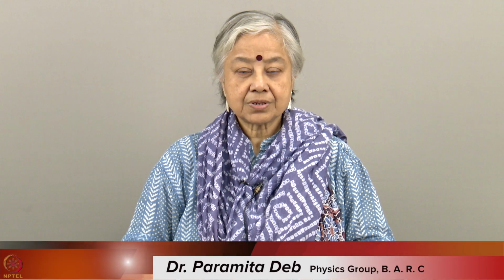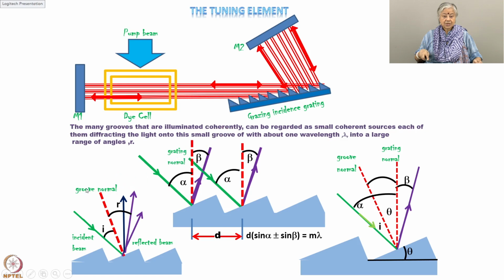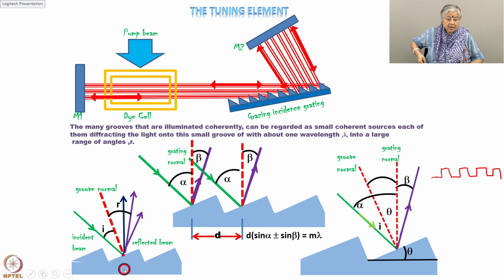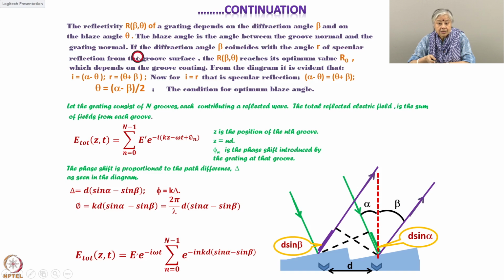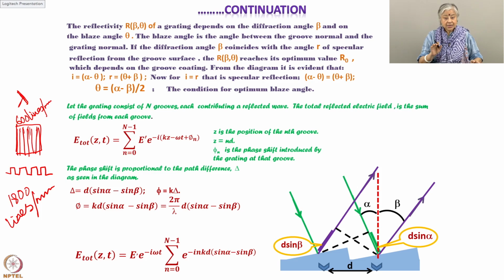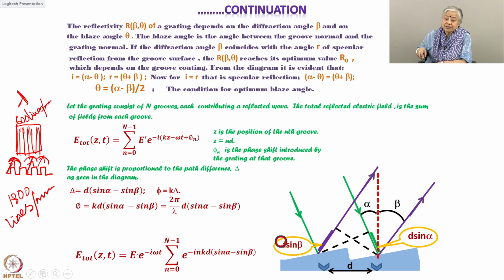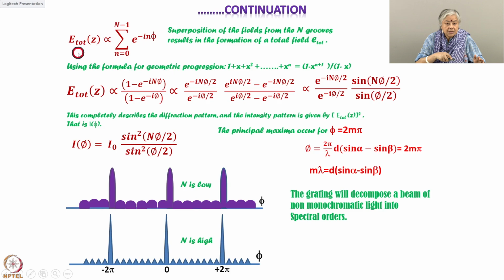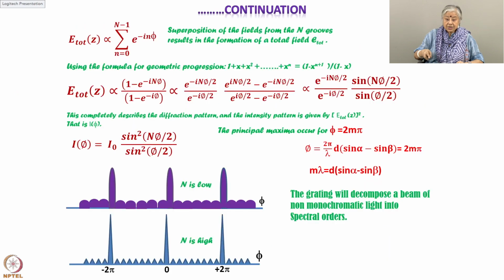Week 09: Lecture 44: Tuning a laser with a grating.